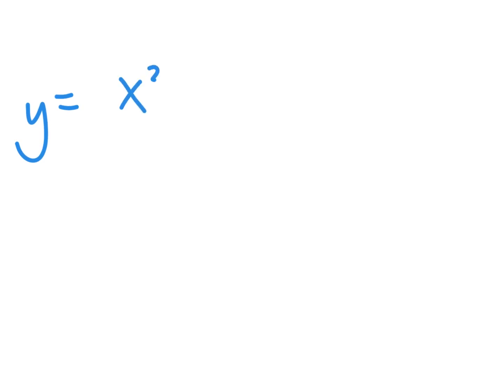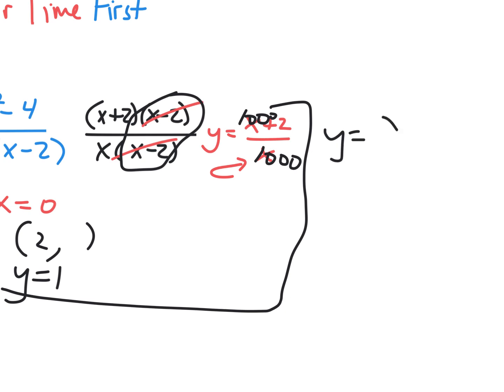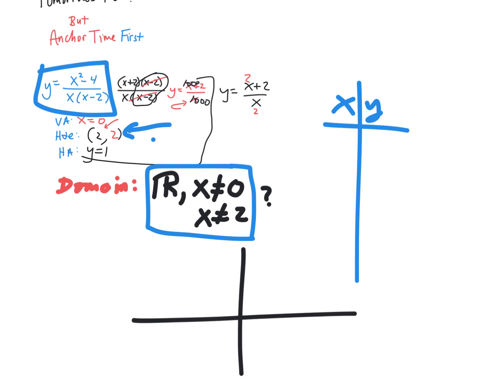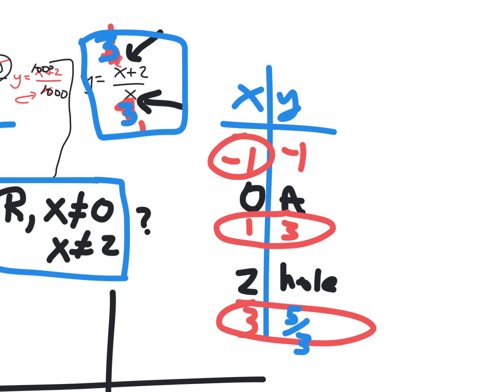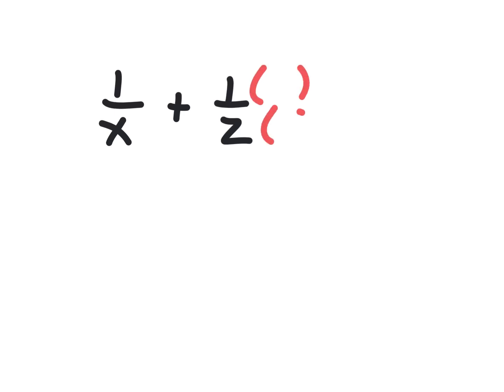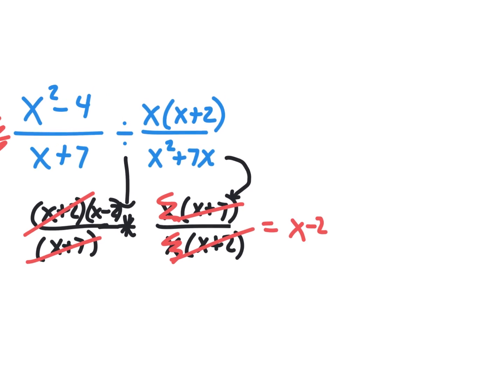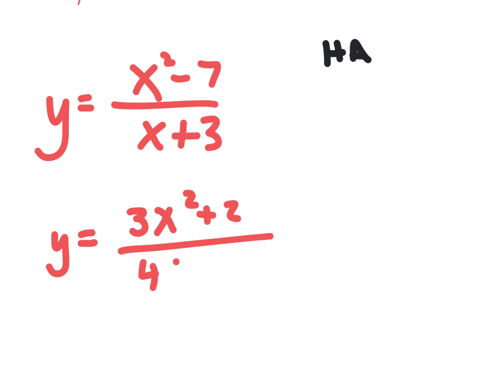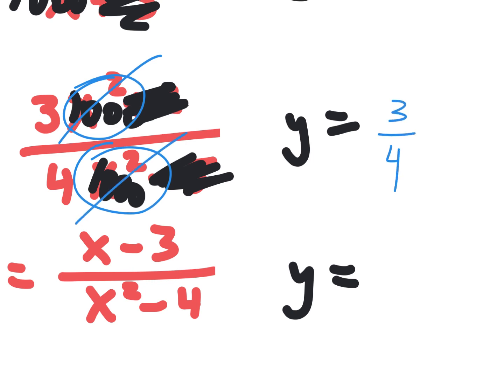review for hha rationals test Jan 4 2024